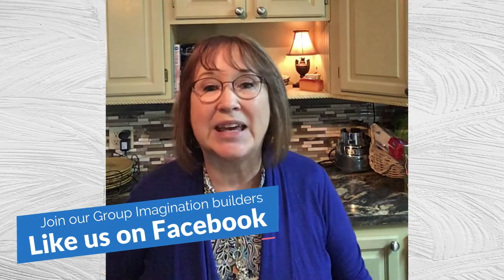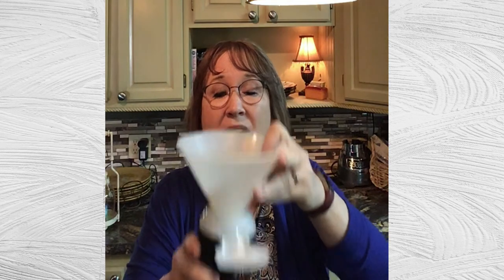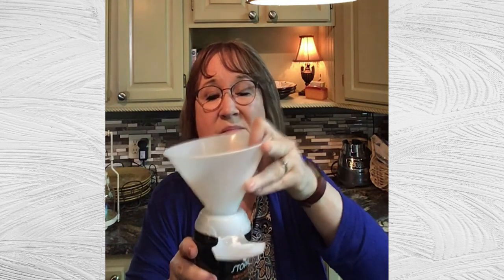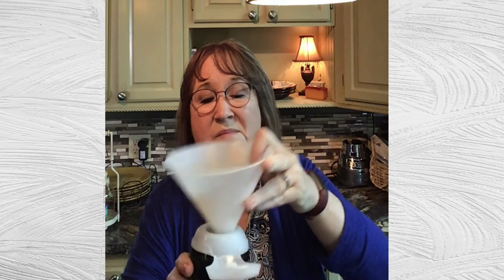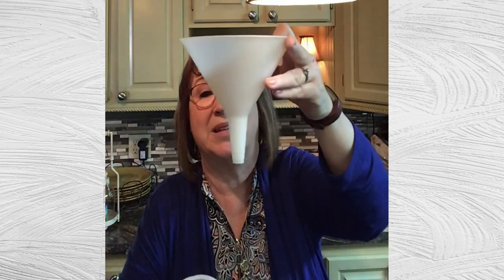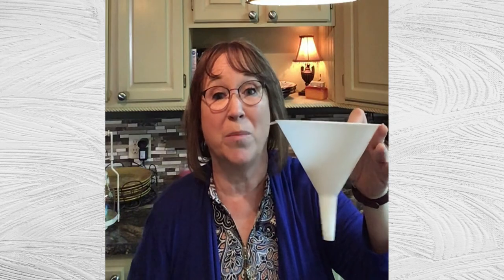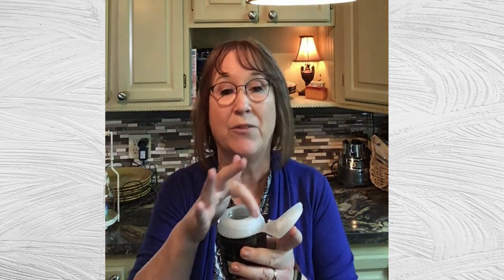Imagination Builders: Shakers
Join Miss Cherie in building a Musical instrument like no other, using common household items.
Don’t forget to post your creation on our Imagination Builders Facebook Group page!